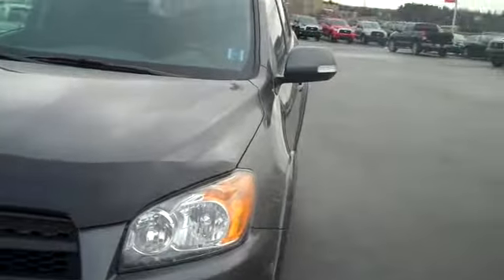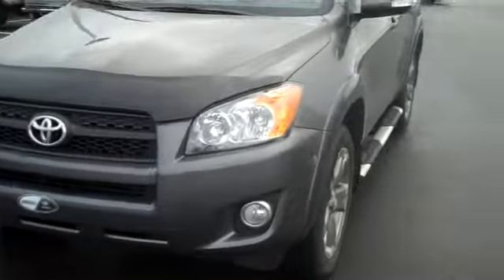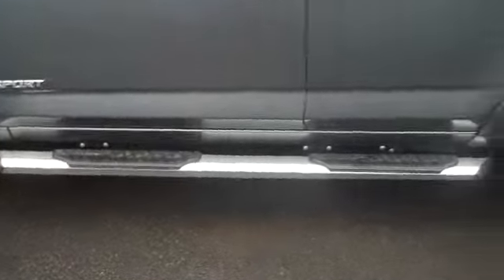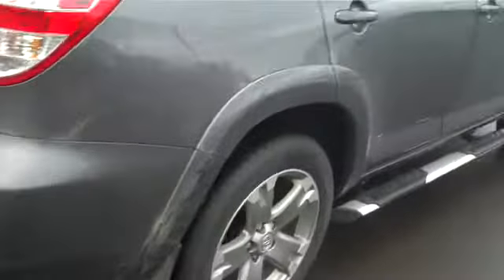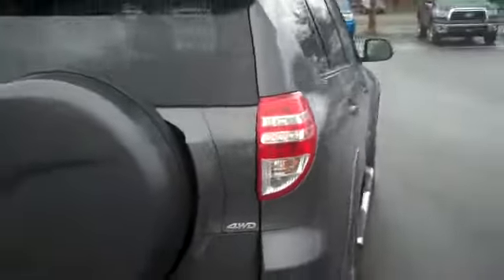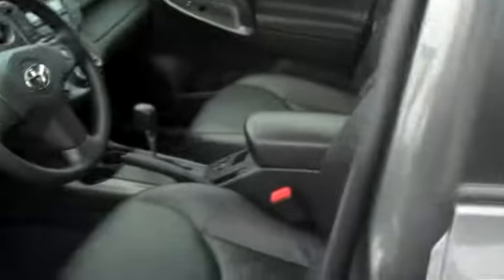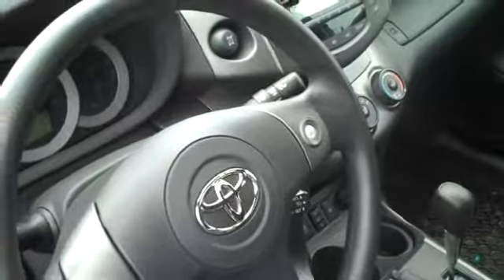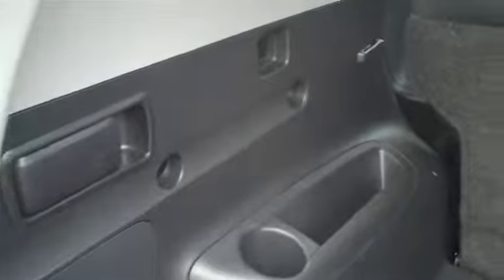2010 Rav4 Sport Demo